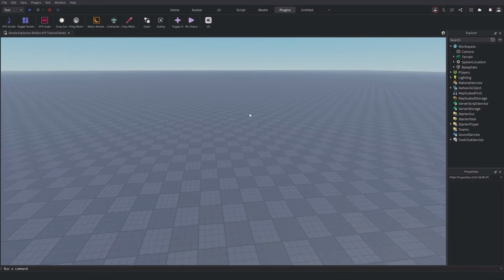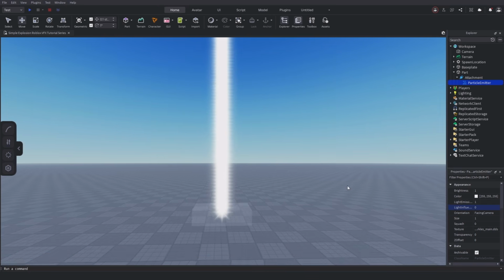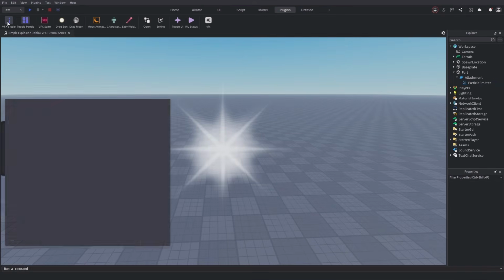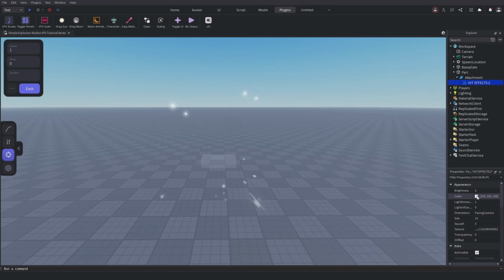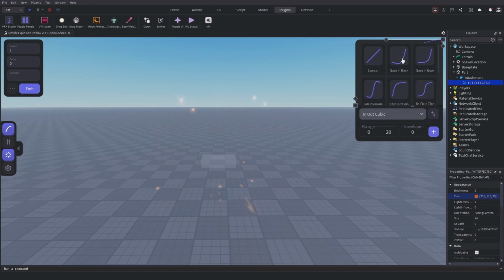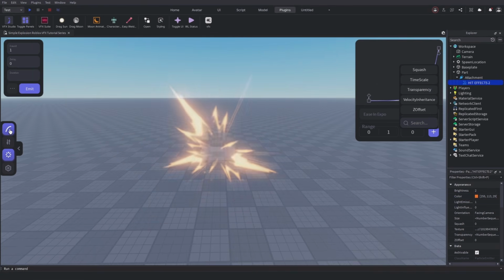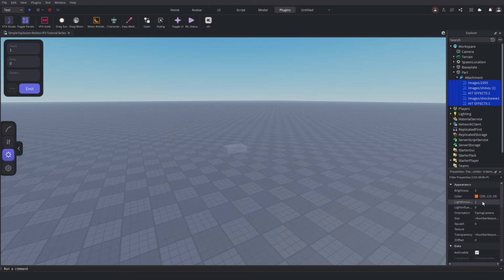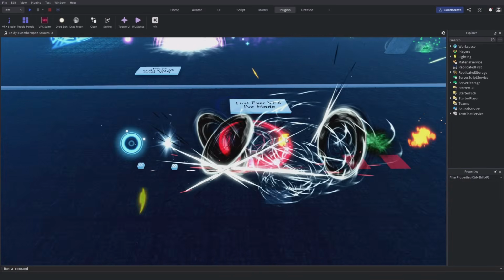Simple Explosion Quick And Easy Roblox VFX Tutorial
Hey everyone quick tutorial on a simple vfx explosion in roblox studio. I tried to make it as simple as possible to follow and show how I make or start making most of my explosion VFX. Hopefully its helpful and please tell me on how to improve these tutorials otherwise.

Timestamps:
0:00-Intro
0:08-Setup
0:14-Appearance
0:42-Emission
1:06-Textures
1:25-Rotation
2:00-Graph
2:43-Stacking
3:45-Outro

I don't own or claim the music used in this video